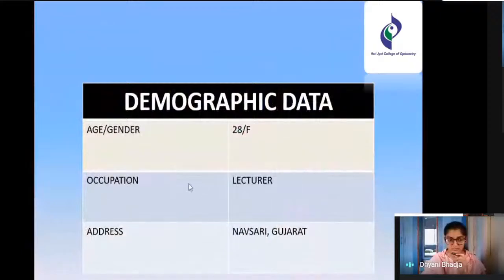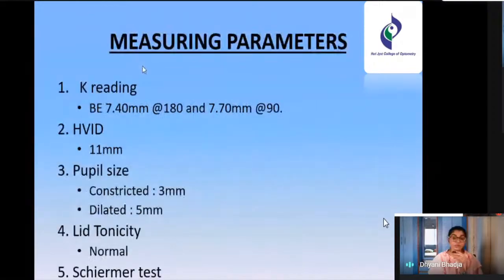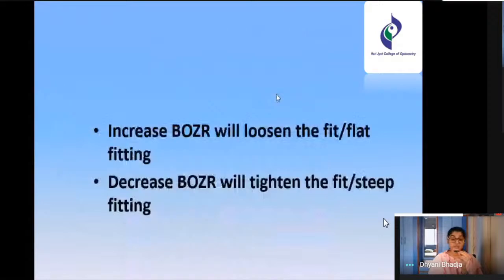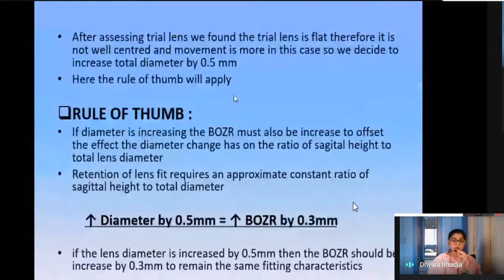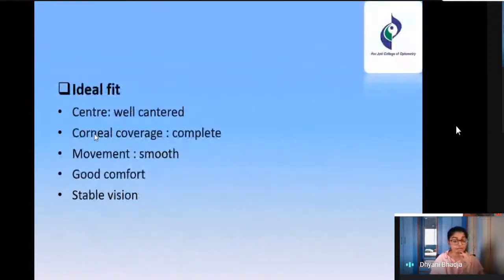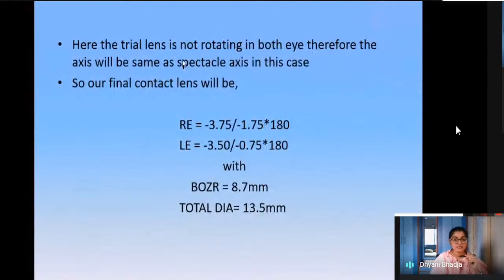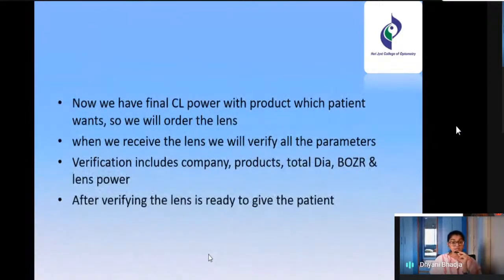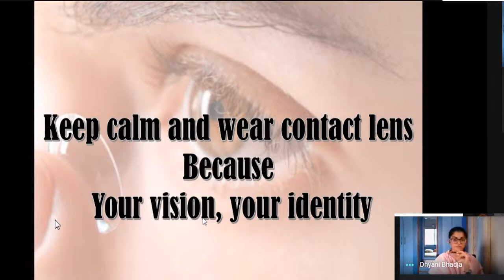CASE PRESENTATION: TORIC CL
Dhyani Bhadja is pursuing B.optometry in Third Year at Hari Jyot College of Optometry